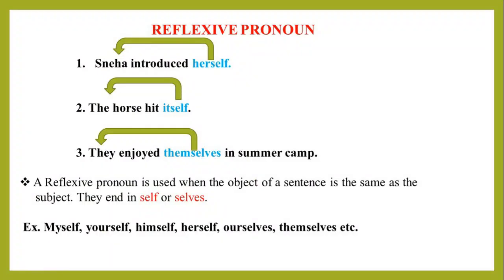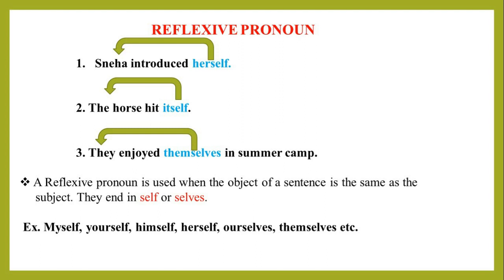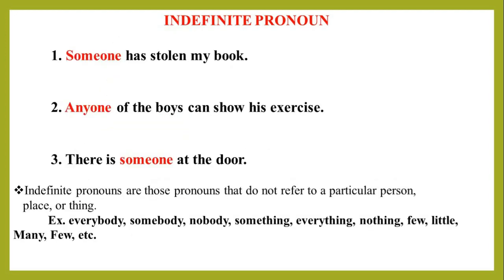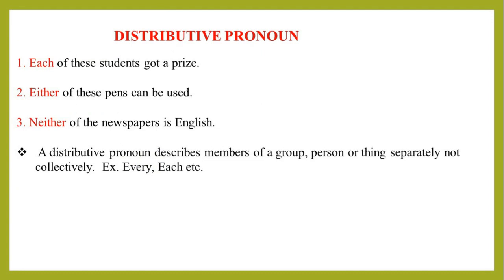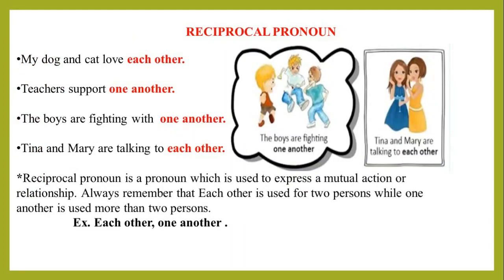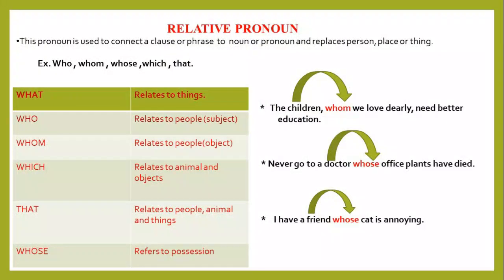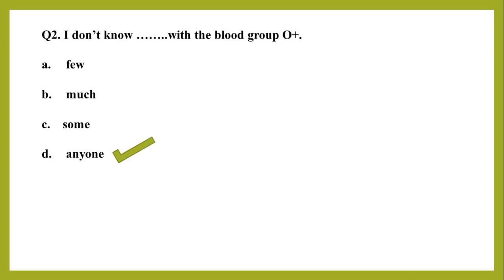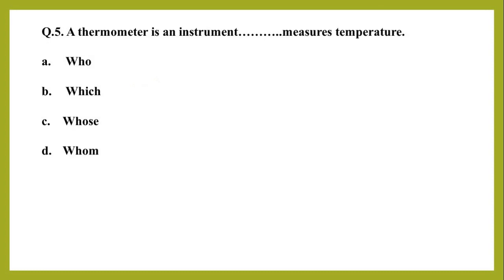PRONOUN | Lecture -2 | Class - 6 | C.B.S.E Board